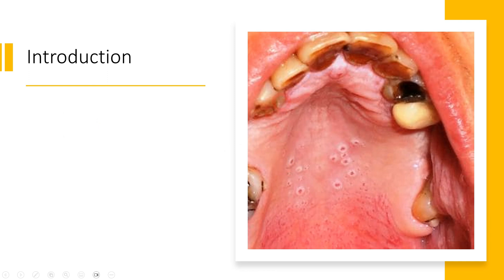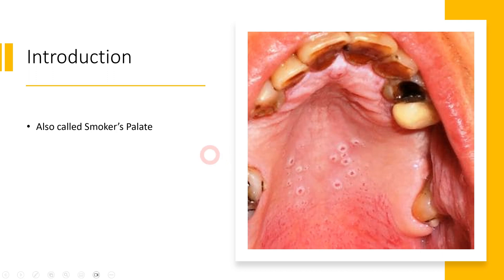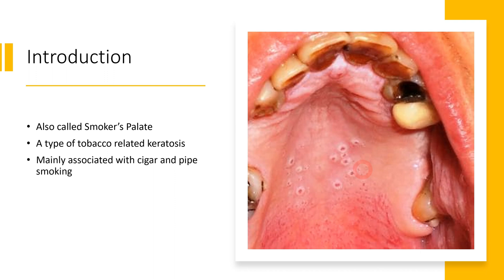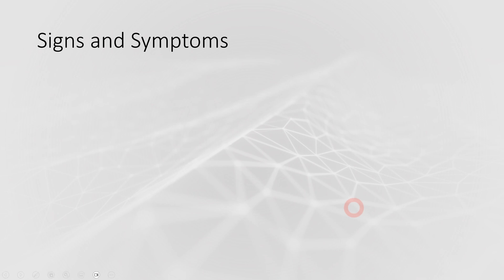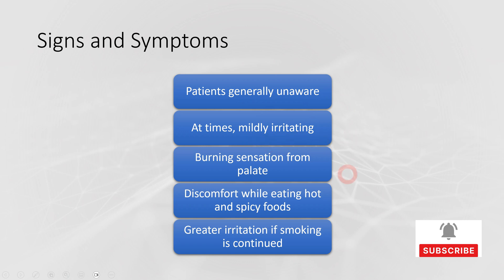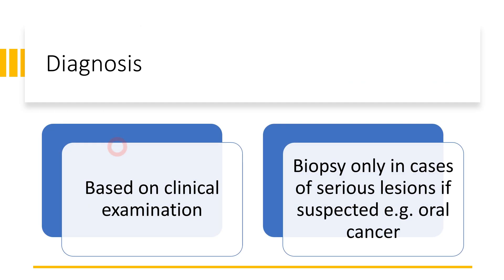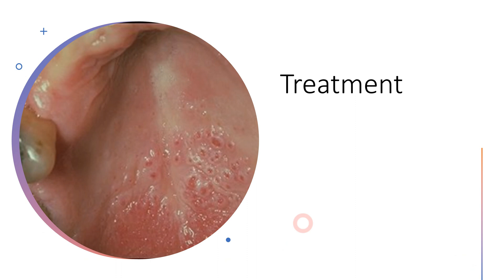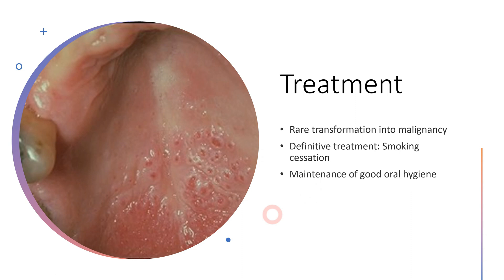Nicotinic Stomatitis Explained: Causes, Symptoms, and Treatment Options | In-Depth Lecture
In this video, we talk about Nicotinic Stomatitis.

In this informative and insightful lecture, dive deep into the world of Nicotinic Stomatitis as we unravel its mysteries. Discover the causes, symptoms, and various treatment options available for this condition. Whether you're a healthcare professional seeking to enhance your knowledge or someone personally affected by Nicotinic Stomatitis, this comprehensive lecture provides valuable insights and a holistic understanding of this oral health issue. Join us as we explore the intricacies of Nicotinic Stomatitis and gain the knowledge needed for effective prevention and management. Don't miss out on this educational journey!